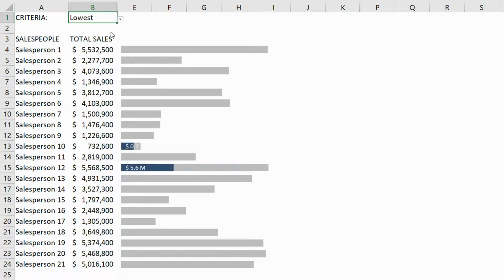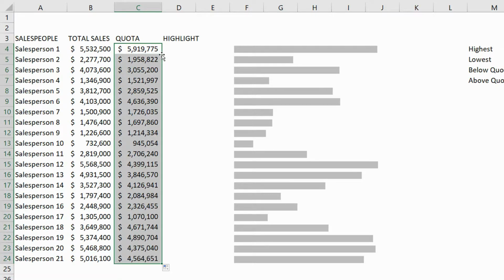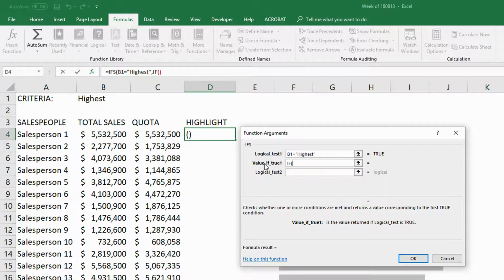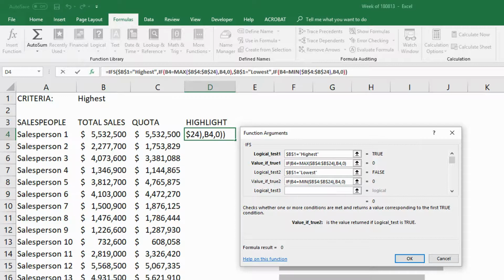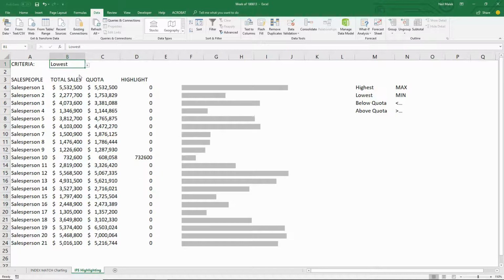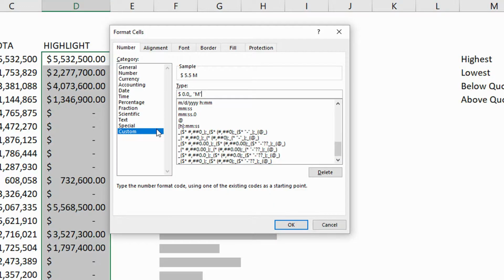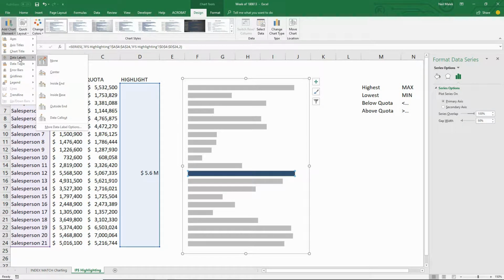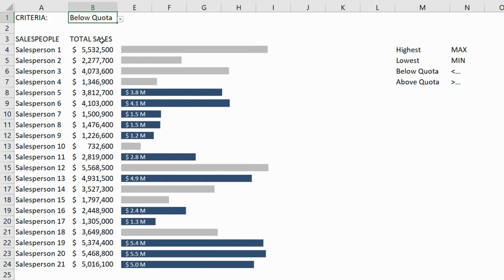Using IFS Function to Dynamically Highlight a Chart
The new IFS function gives you multiple possible layers of logical tests, and it can be used to create a conditionally formatted chart, highlighting one of the segments.